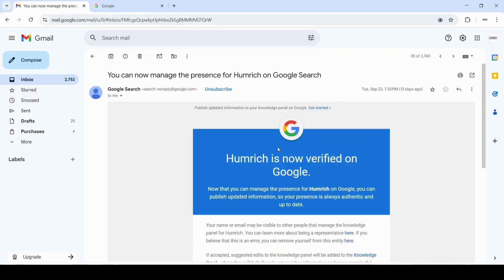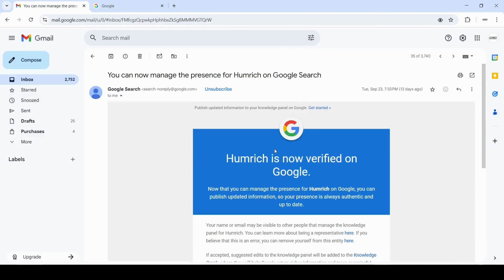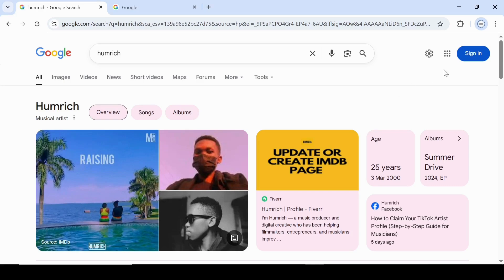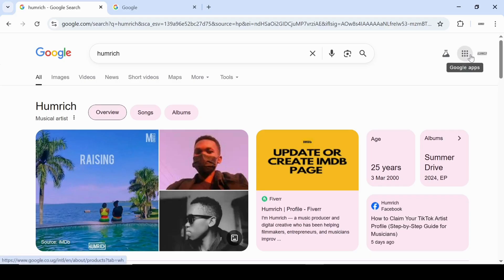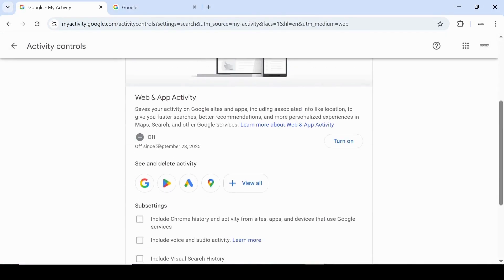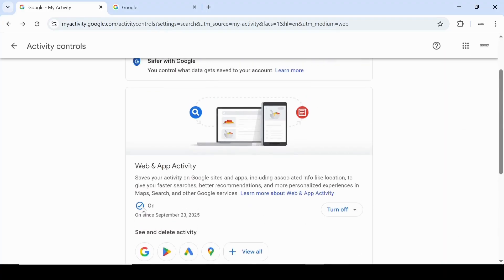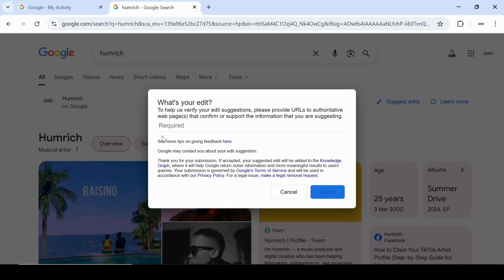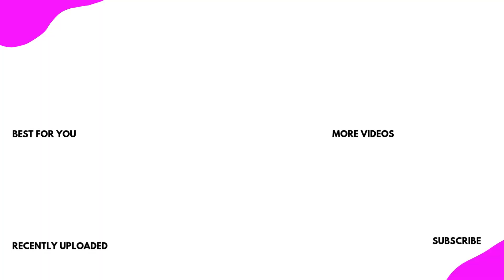Fix Missing ‘Suggest Edits’ Option on Your Google Knowledge Panel – Quick & Easy Tutorial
Having trouble finding the “Suggest Edits” option on your newly claimed Google Knowledge Panel? Don’t worry — in this quick and easy tutorial, I’ll walk you step-by-step on how to enable the Suggest Edits option so you can send updates directly to Google and keep your panel accurate and up to date.

When you claim your panel, the Suggest Edits option is usually turned on automatically — but sometimes it doesn’t appear right away. In this video, you’ll learn exactly what to do to fix that issue and make sure your information stays current and professional.

📌 Watch till the end to make sure you don’t miss any steps!

Have questions? Drop them in the comments or reach out. I help creatives like you improve visibility and branding online.